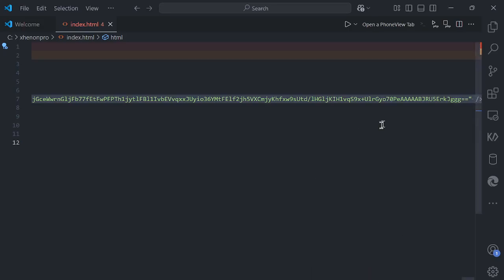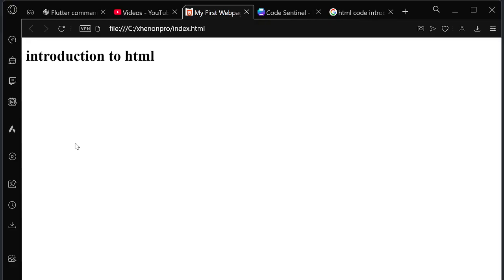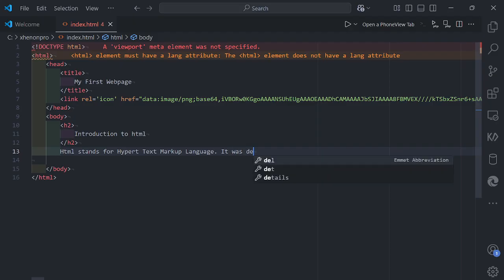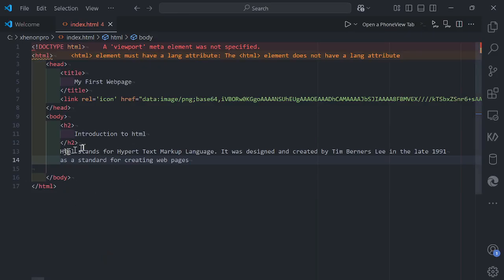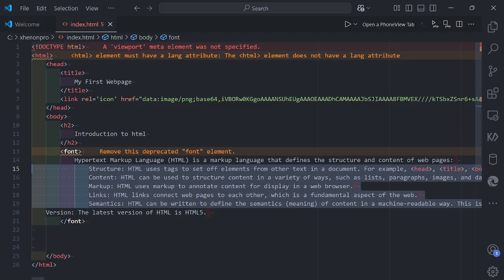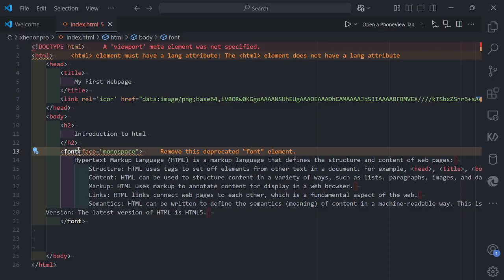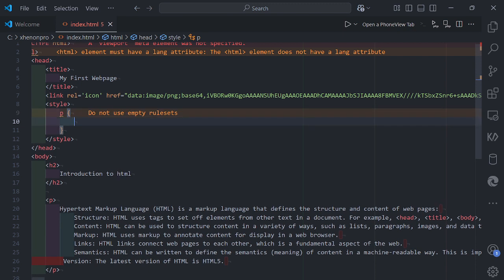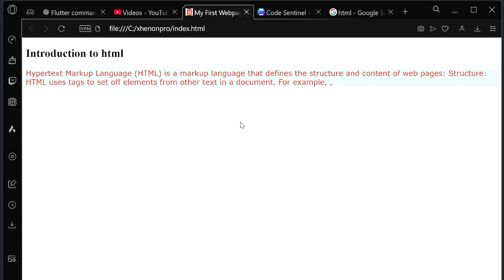HTML Paragraphs and Text Formatting Basics | Code Sentinel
Welcome to Code Sentinel! In this tutorial, we dive into the essential building blocks of web content—paragraphs and text formatting in HTML.

🔗 What You'll Learn in This Video:

How to structure your content using the p tag for paragraphs.
The basics of text formatting, including bold, italic, and underlining.
Using headings effectively to enhance readability and structure.
Simple tips for creating clean and professional-looking webpages.
This video is part of our beginner-friendly series to help you master HTML, CSS, and JavaScript step by step.